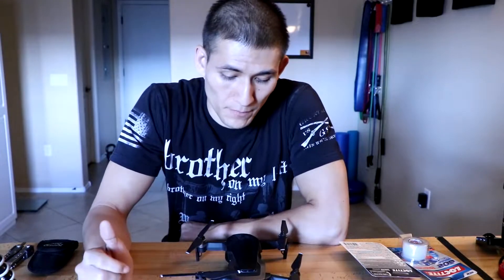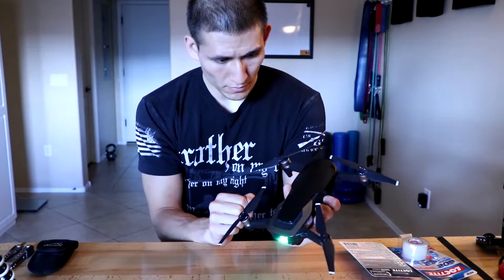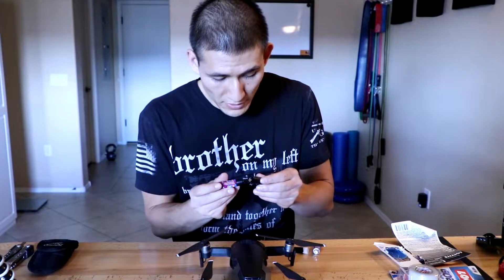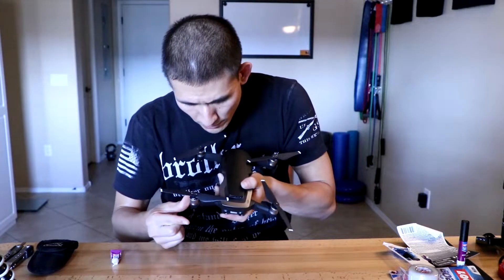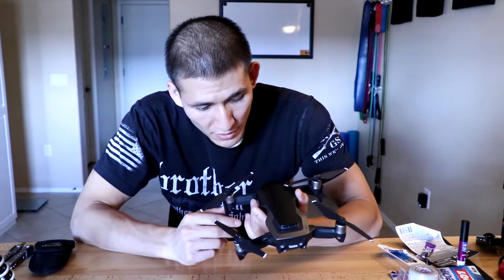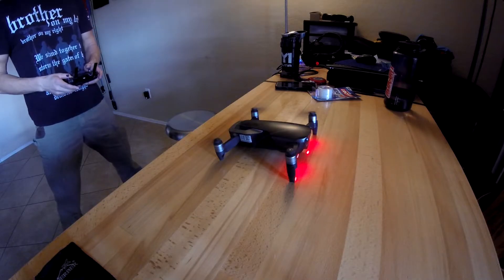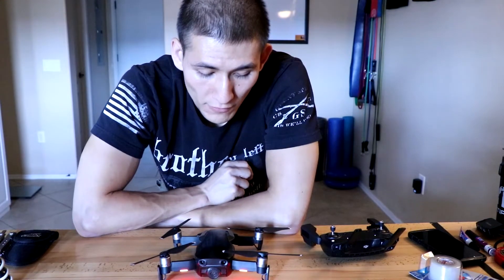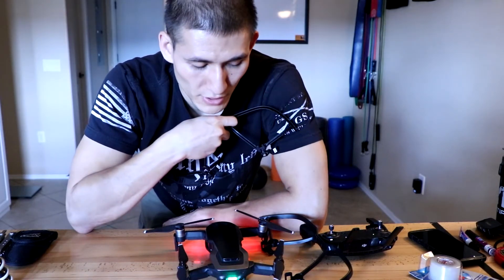Mavic Air Crash and Repair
Mavic Air Crash and Repair. See  how the DJI Mavic Air holds up to a crash as well as how fixable it is.

BEST Mavic Air Bundle under a grand:

Spare Props: (I keep a set on me at all times and its saved my butt on job sites!)

Budget friendly Mavic Air bundle: